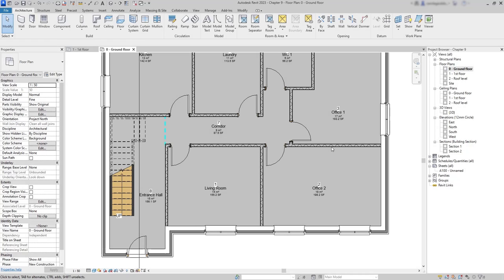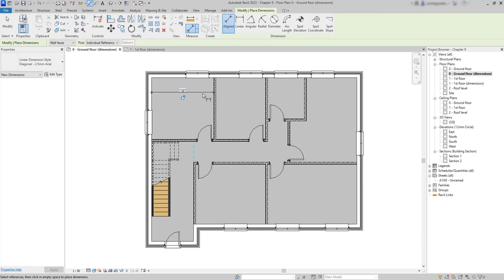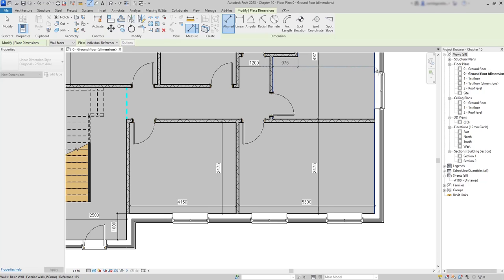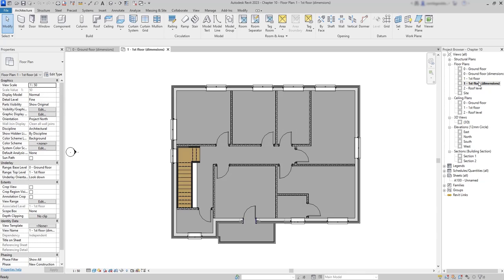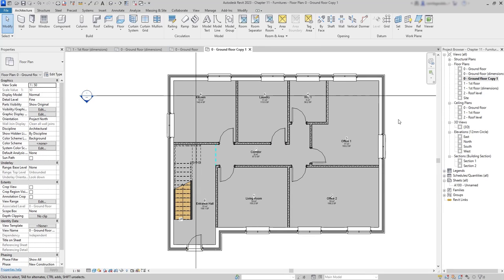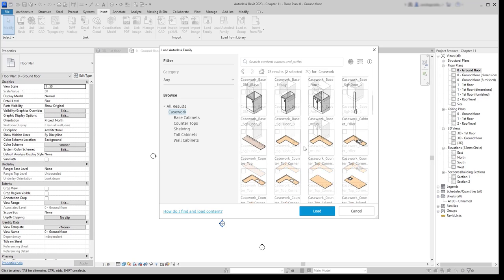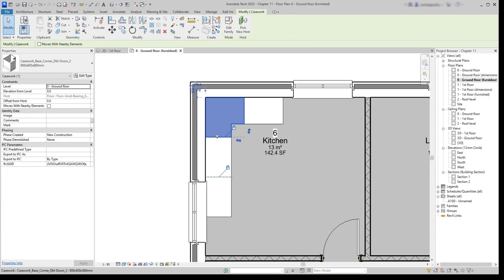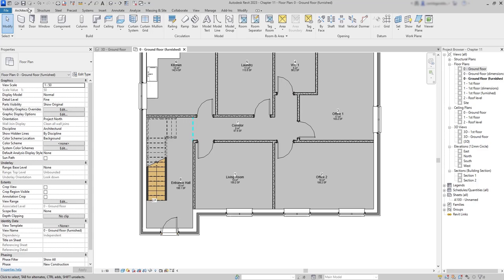Revit - Complete Tutorial for Beginners (Exercise to model a house) - Part 6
Tutorial for beginners in Revit:
Exercise step by step to model a house.

Each chapter has its own .rvt file.

Contents:
00:00 Intro
01:12 Dimension Lines
07:34 Components - Casework
13:49 Components - Furniture